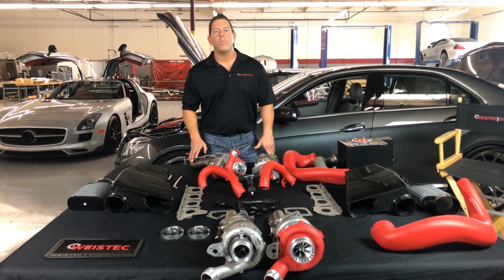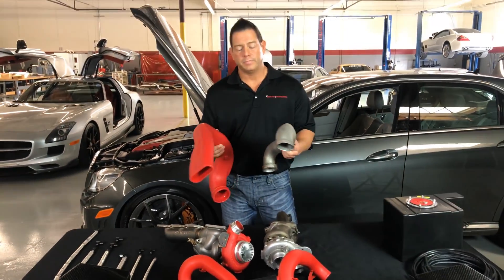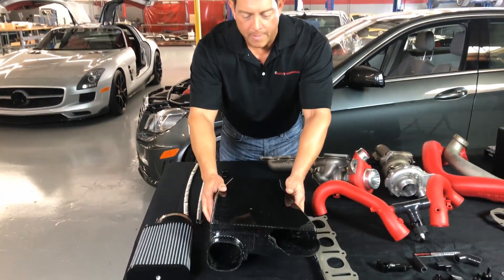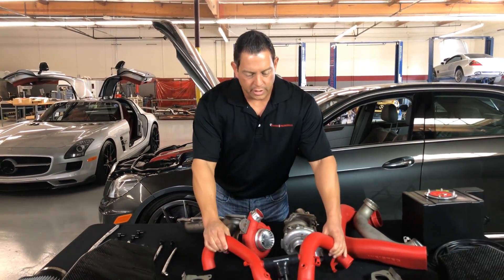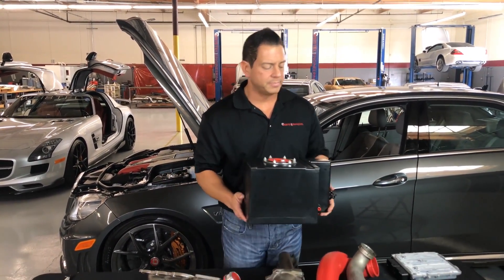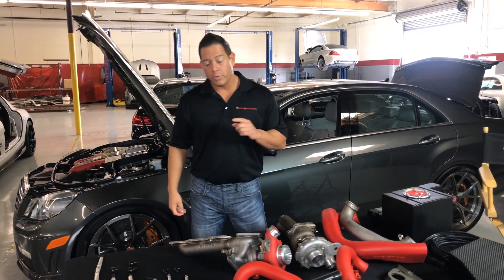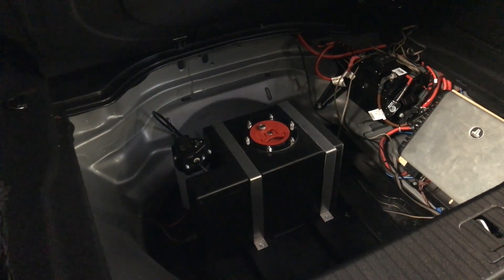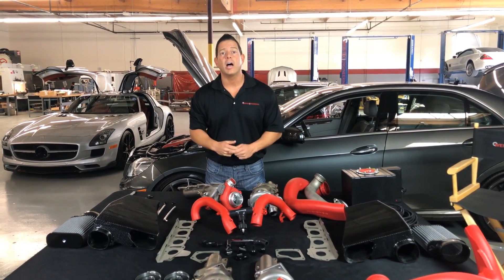Weistec M157 W.4 Turbocharger System Overview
A brief overview of what is included in the Weistec M157 W.4 Turbocharger System.

The M157 W.4 package is the package for customers seeking the pinnacle of performance and refinement.  At the core of the M157 W.4 Package is the M157 W.4 Turbo Upgrade.  Taking a giant leap ahead of all other available upgrades, the M157 W.4 Turbochargers completely replace the factory units.  They are ball bearing, featuring CNC machined billet aluminum compressor wheels capable of flowing 65lb/min.

NOT LEGAL FOR SALE OR USE ON POLLUTION CONTROLLED MOTOR VEHICLES
Weistec Engineering performance upgrades may be used solely on vehicles used in sanctioned competition which may never be used upon a public road or highway, unless permitted by specific regulatory exemptions. For state specific details please visit the following
It is the responsibility of the installer and/or user of the product to ensure that it is used in compliance with all applicable laws and regulations. If a product was purchased in error, do not install and/or use it. The purchaser must arrange to return the product(s) for a full refund.
This policy only applies to installers and/or users who are in the United States, customers who reside in other countries should act in accordance with their local laws and regulations.
All performance modifications and installations are at the customer’s own risk. Weistec Engineering holds no responsibility either implied or otherwise for mechanical, electrical or other failure when using any aftermarket performance products.